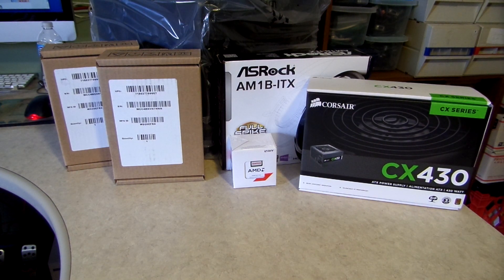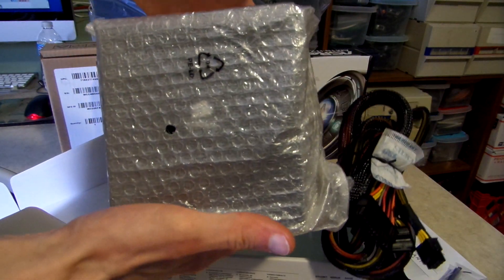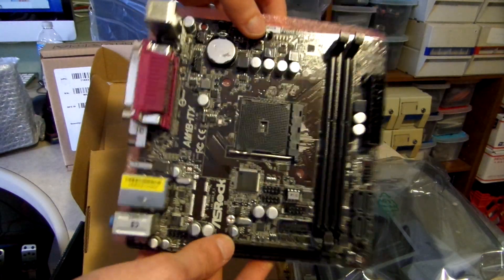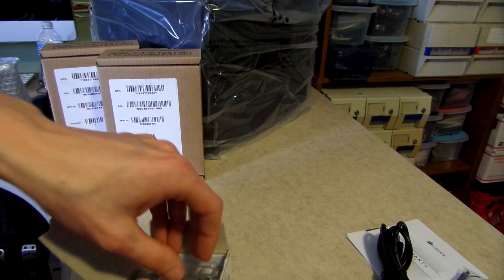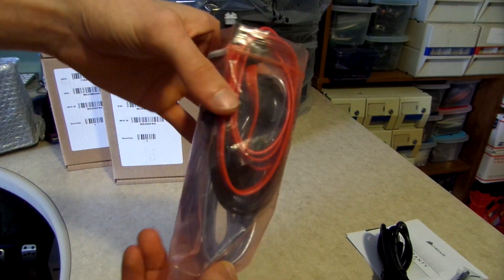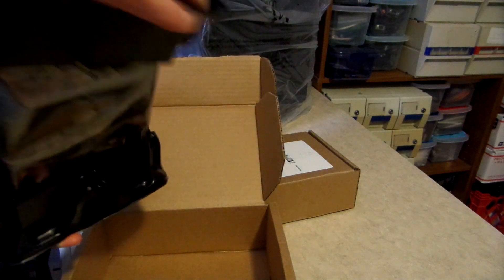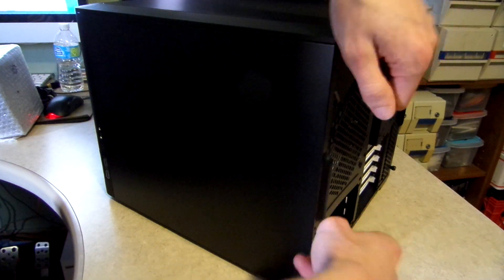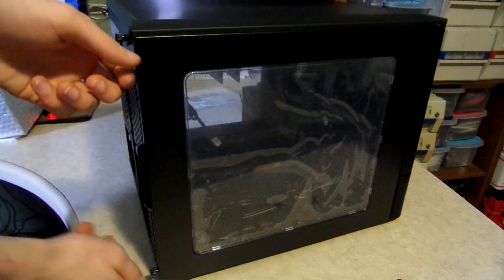Home NAS Build for less than $250 (without drives)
I decided to finally build a proper NAS from new parts. Do keep in mind that this is WITHOUT drives. I was able to build this particular one with 4TB of storage for less than $400 total